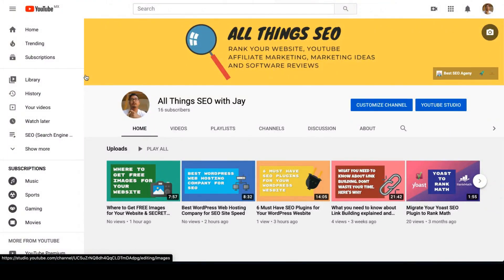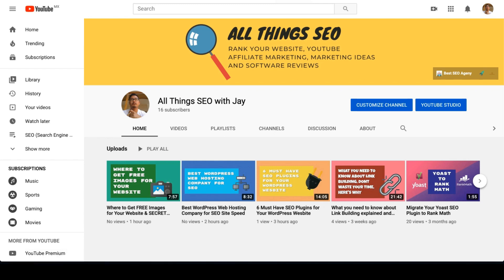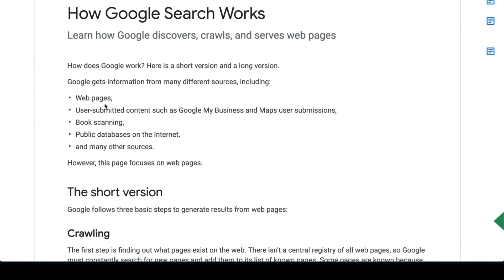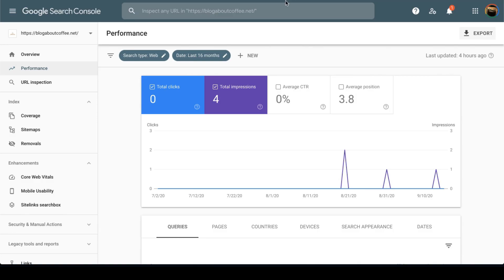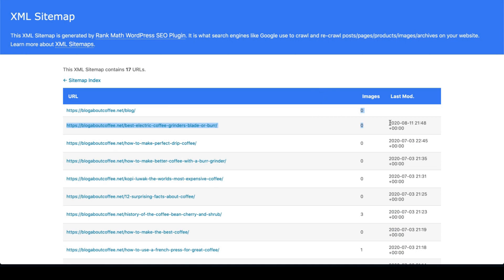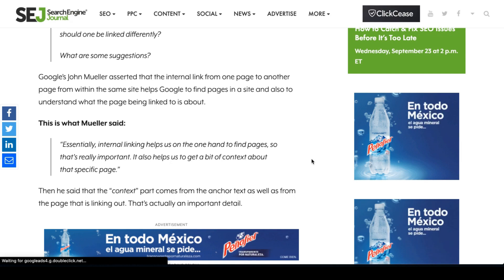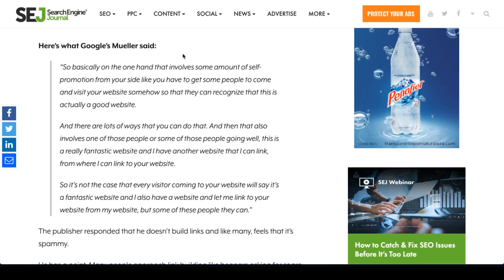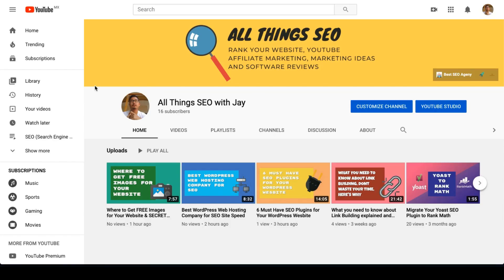How Long Does It Take Google To Index My Website? & How to Fix it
How long does it take for Google to index my website? If you have a brand new website, this whole process of indexation can take about an hour to several weeks depending upon how you make crawlers journey to find your website. From creating a sitemap to submitting your URL to Google, get step by step ... How do you get your new site or blog indexed by Google. It can take quite a bit of time before you are fully indexed! But watch this video so I can explain what you can do to help Google index your site and get you ranking faster and better.